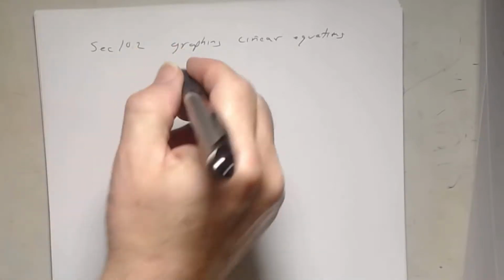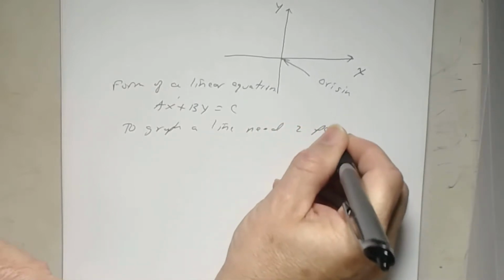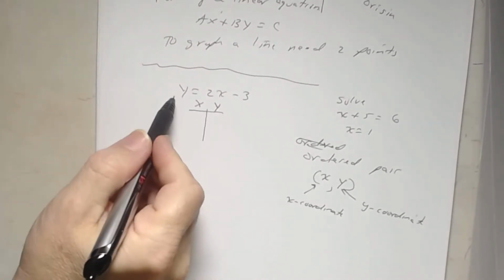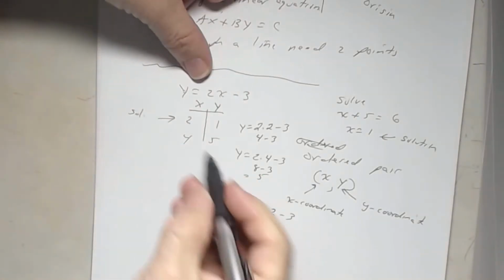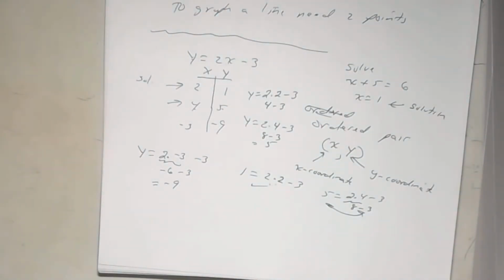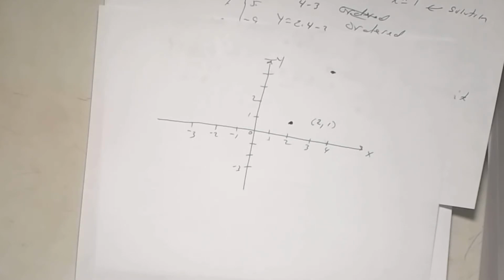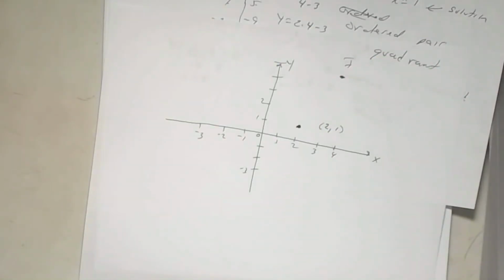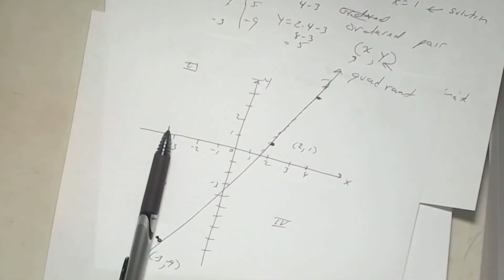M99 Day 23 p2